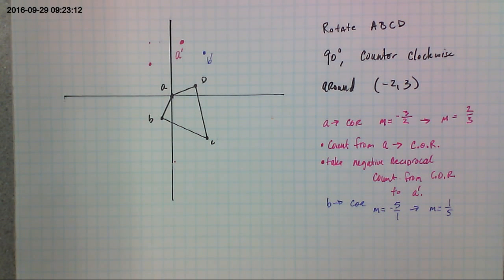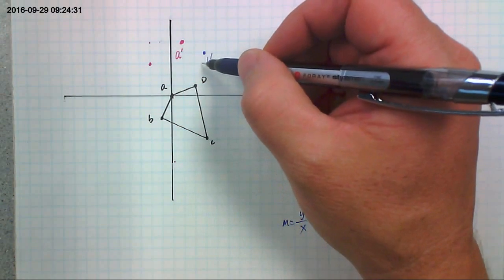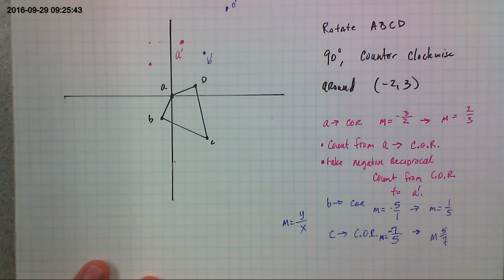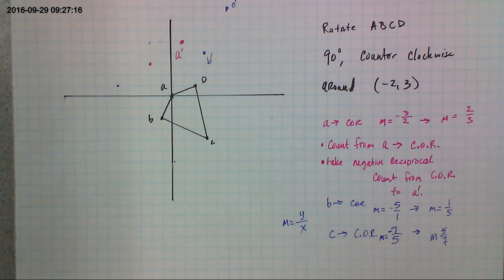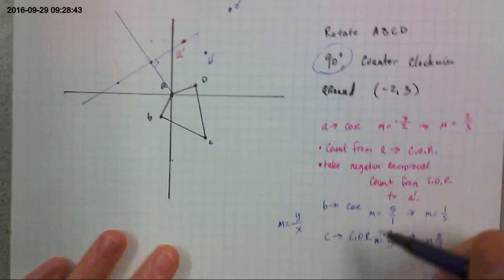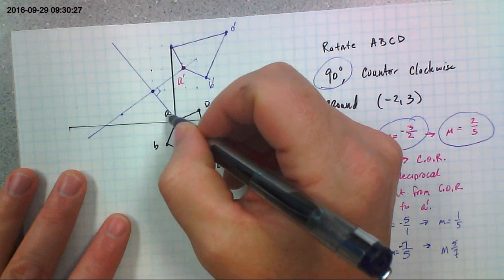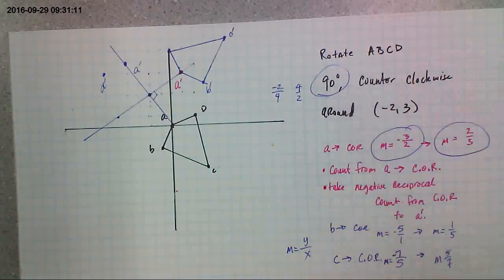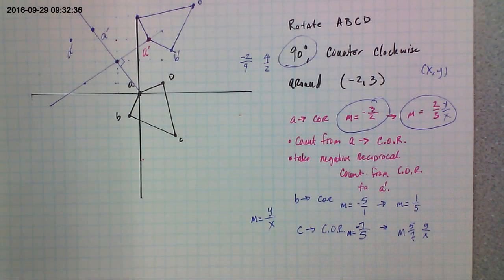Crash Course Live - Rotations, part 2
A live recording in class of how to rotate objects on a coordinate plane.  It's a review, not an initial lesson.